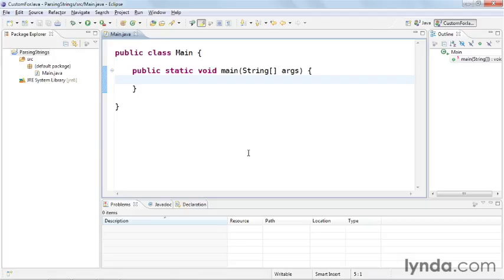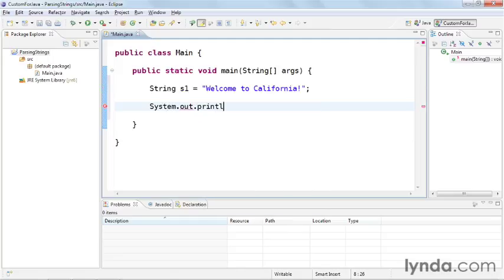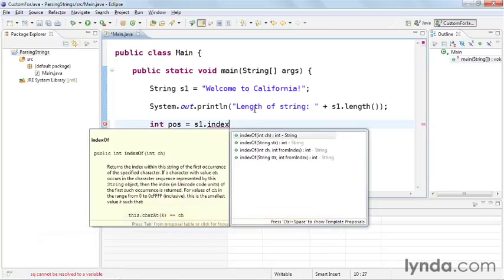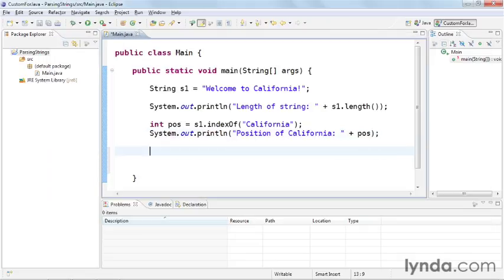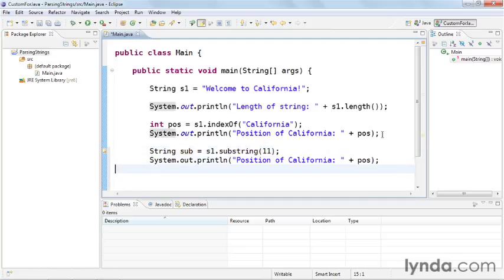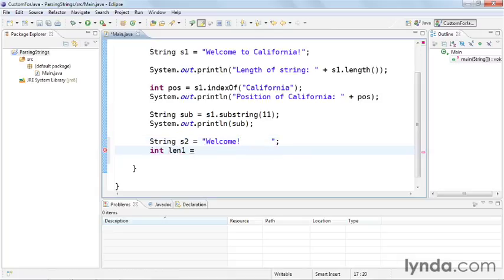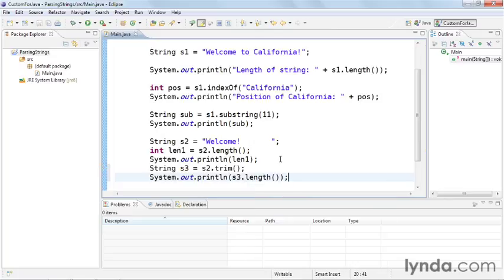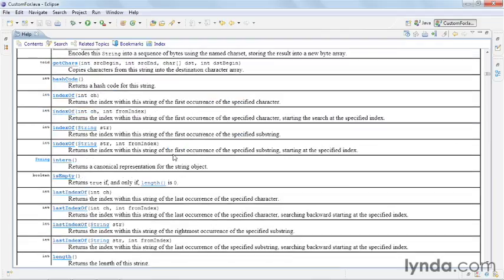8600506_03_SC11_strparse-mov